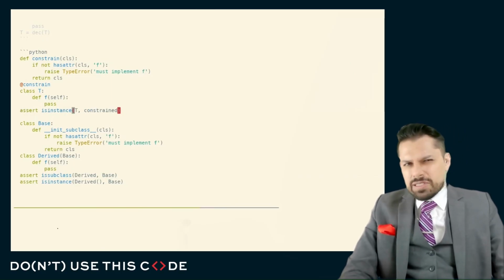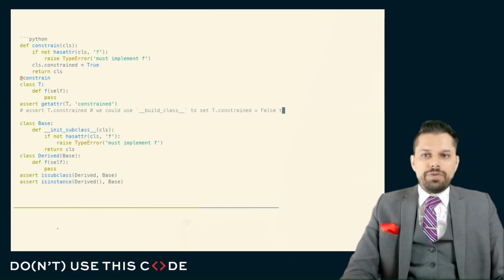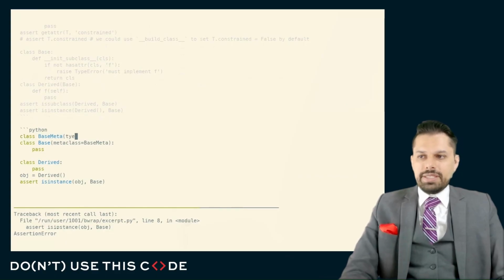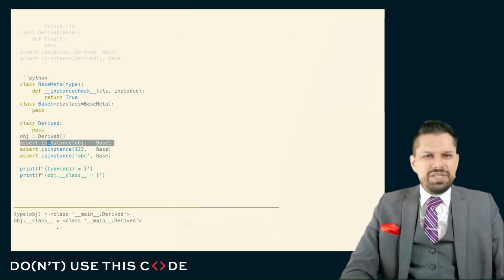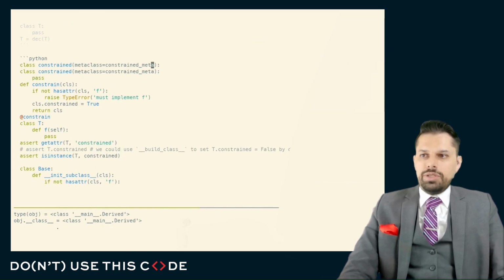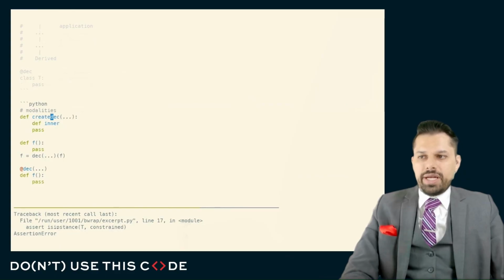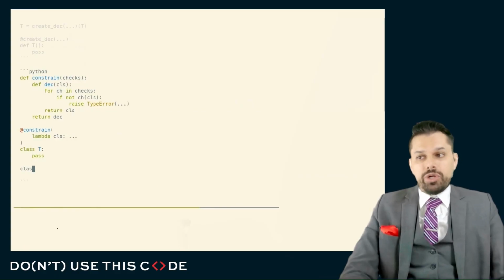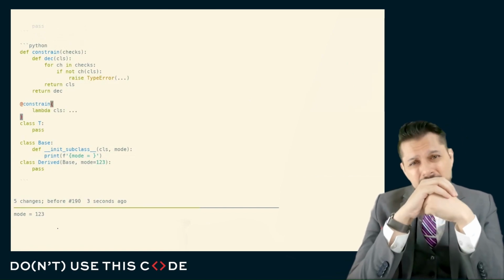Make Decorators Work for YOU | Construct Code Correctly Part 5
Empower your code with Python's Object Construction mechanism.

This is part of the Construct Code Correctly series.

Writing Python code that is correct, robust, and flexible is crucial for software development. In this series, James Powell will guide you through advanced techniques using metaclasses, decorators, and other powerful language features. Learn how to utilize Python's object construction mechanism to apply transparent constraints to your programs. Explore input validation and coercion techniques to ensure data integrity. Dive into defining selective object hierarchies to model complex relationships efficiently. Uncover how to create your own abstract base classes (better than the abc module!) to establish contracts and improve code maintainability.